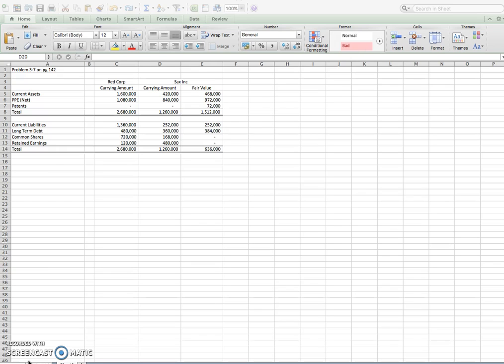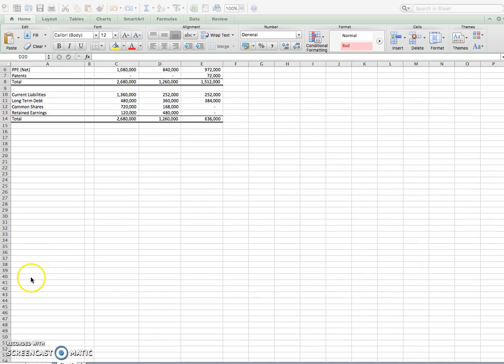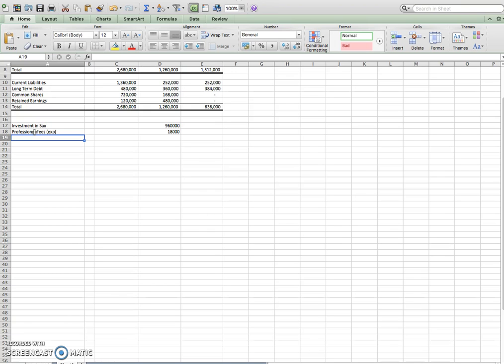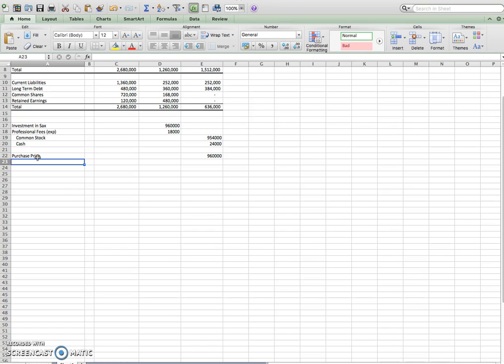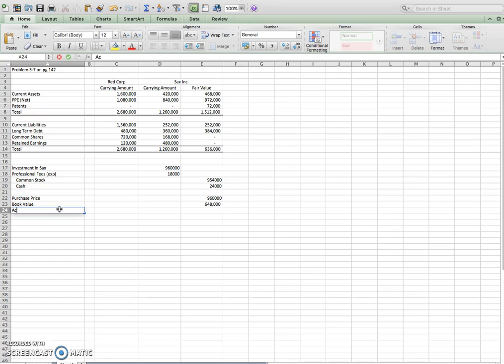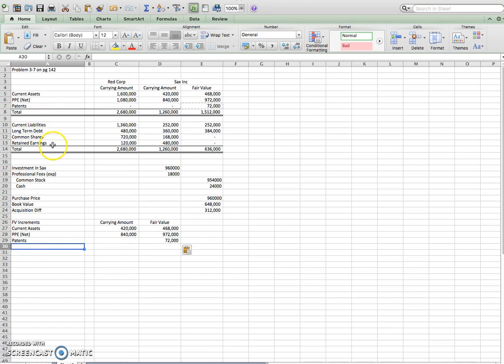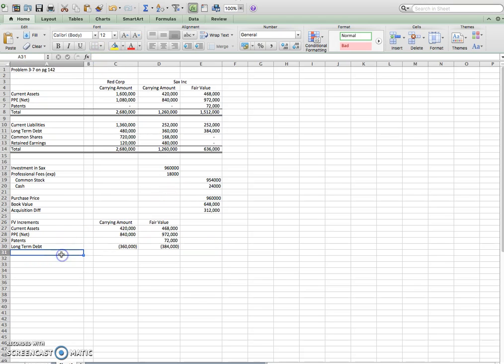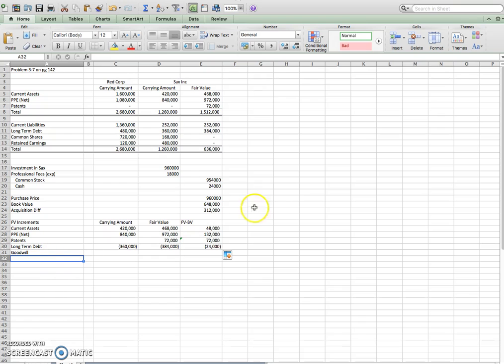BUAD462 - Chpt 3 Problem 3-7 part 1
Consolidation- 100% of shares. Journal entries and also the consolidated balance sheet.